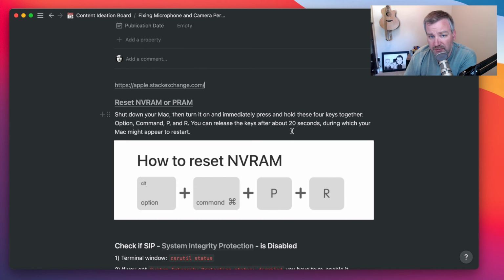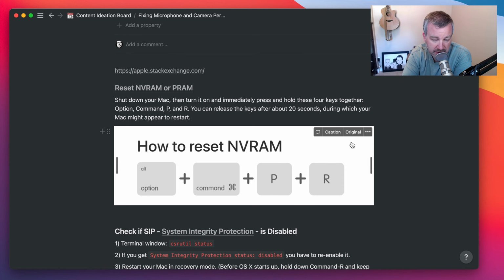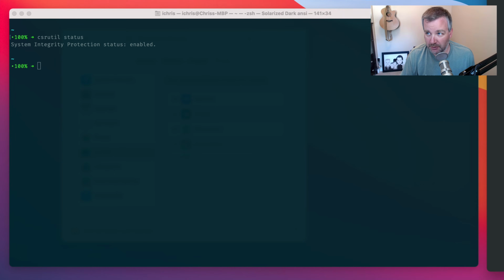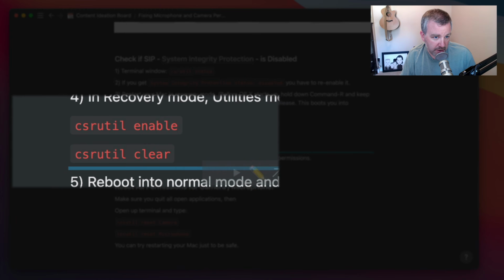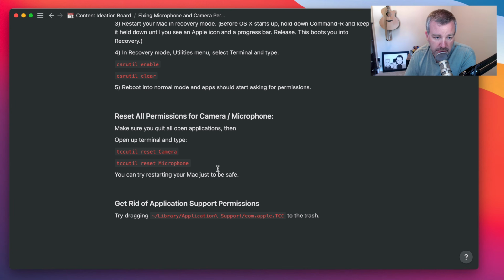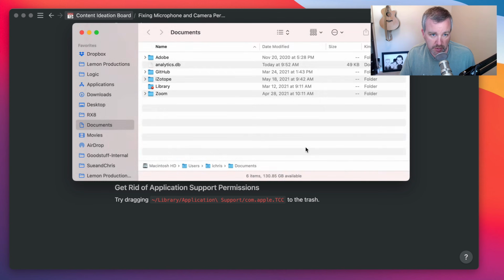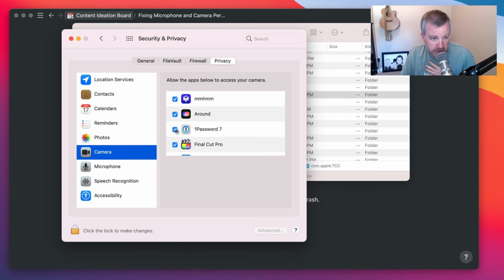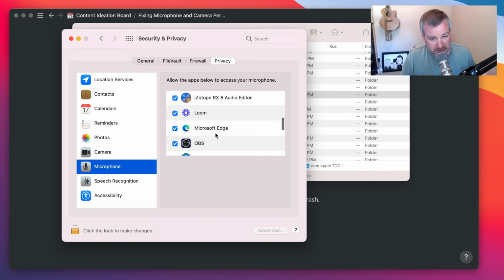How to Fix Mic or Camera Permissions on macOS or Discord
One of the most common questions that my YouTube channel gets in the comments is how to fix issues with microphones and/or cameras not being allowed to be used by apps. Ever since 2015 when Apple introduced System Integrity Protection (SIP for short) in OS X El Capitan, users have been having trouble getting their macOS system to allow them to use various parts of their hardware or software.

This video aims to try giving some other possible solutions to the issue.

For more details on this issue, see my blog post

1) Reset NVRAM or PRAM
2) Check if SIP - System Integrity Protection - is Disabled
3) Reset All Permissions for Camera / Microphone
4) Get Rid of Application Support Permissions

Other Videos With Possible Solutions:
I've recorded two other videos with possible solutions for this issue:
How to Fix Discord Audio Permissions on macOS Catalina - Terminal TCCUTIL Method
- How to Fix Mic Permissions on macOS with Discord and Other Apps If You Said "No!"

Chris.